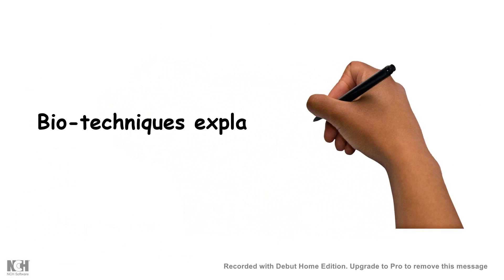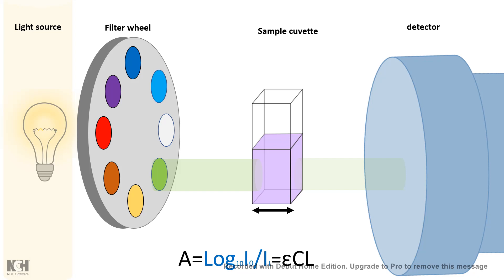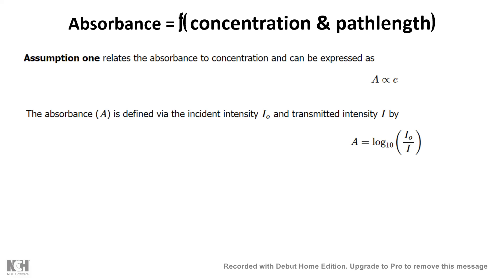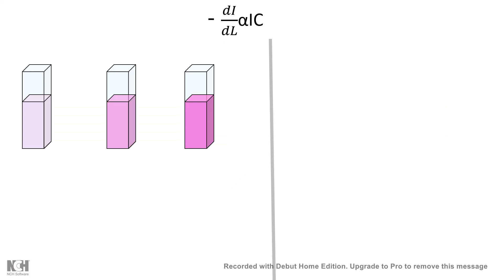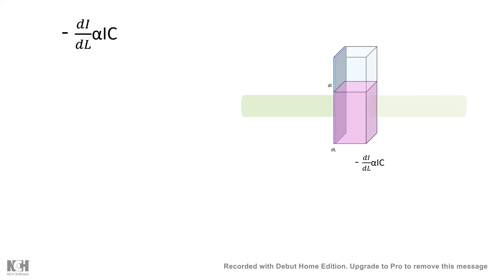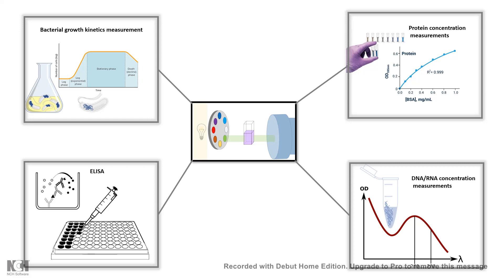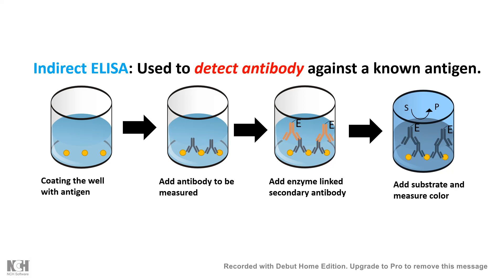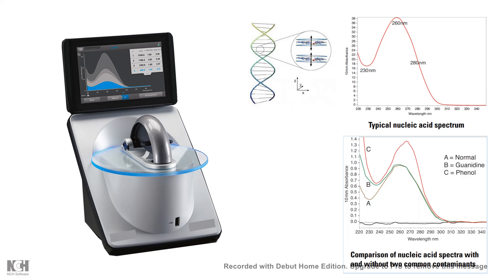Beer Lambert law: derivation and usage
this video describes the Beer-Lambert law and derives it. It also describes the usage of this law in molecular biology and biochemistry